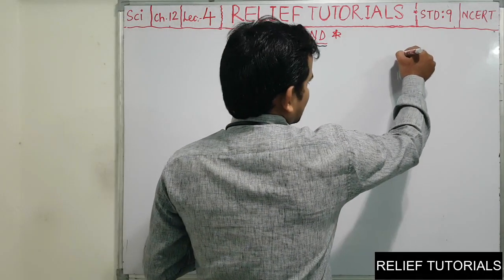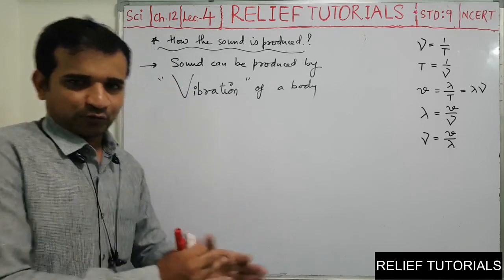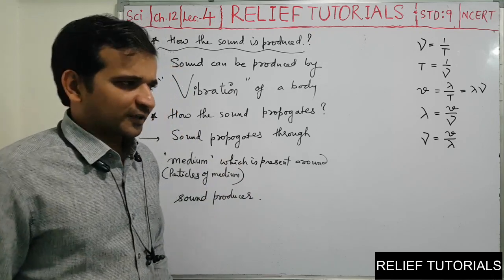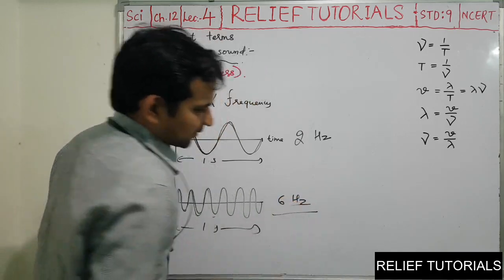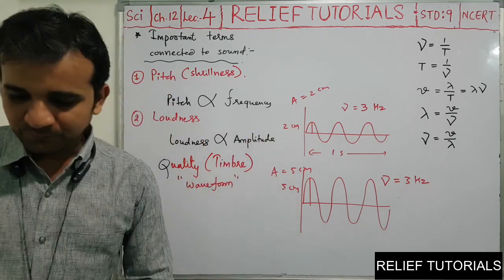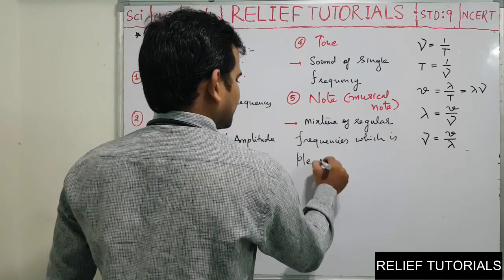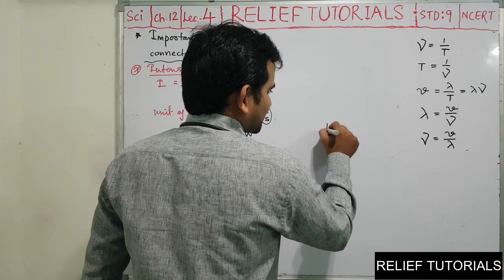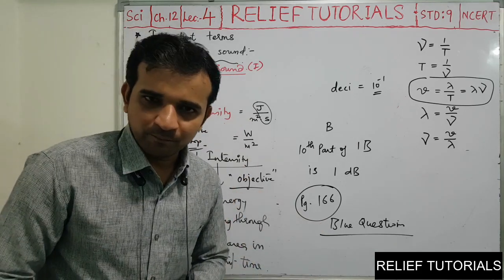NCERT | STD 9 | Physics (Ch 12 Sound) | Lec.4 | Relief Tutorials